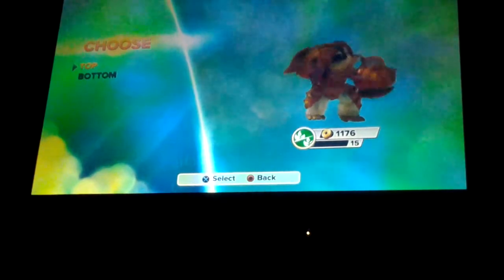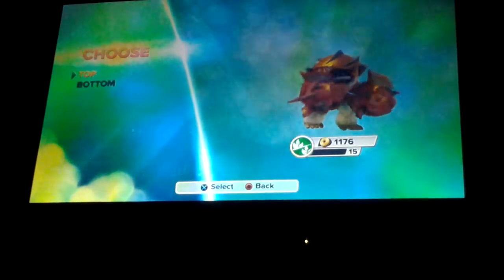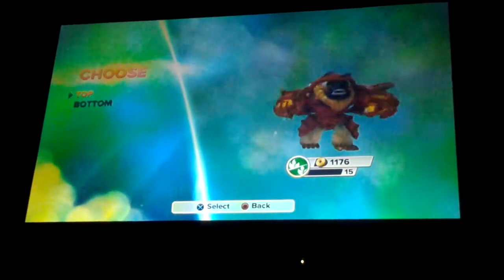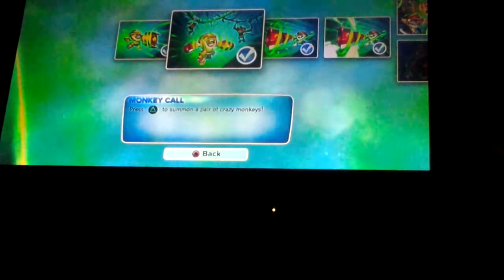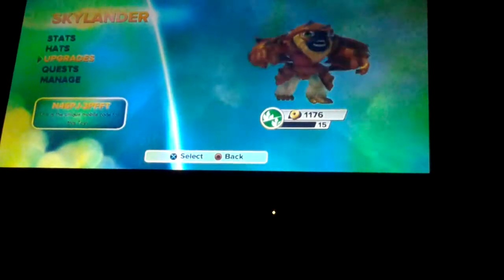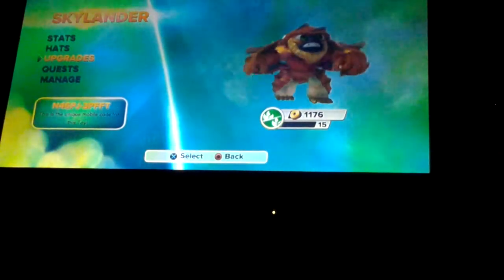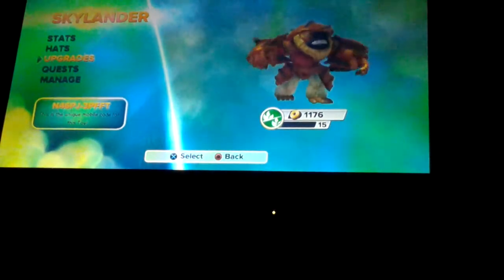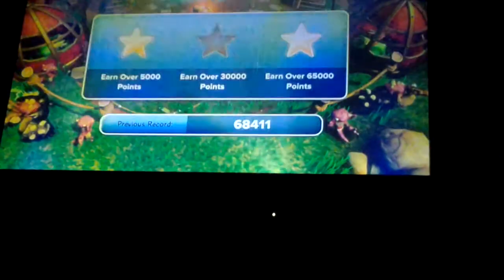Grilla drilla path guide